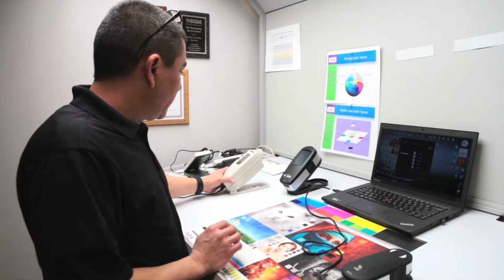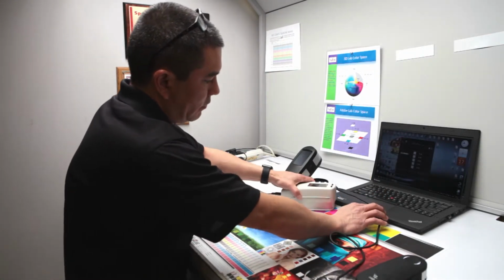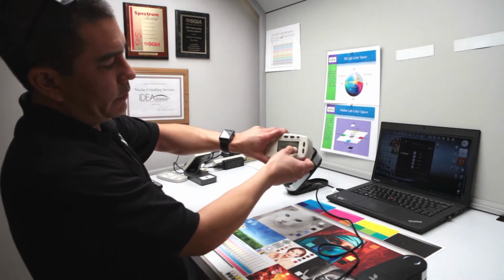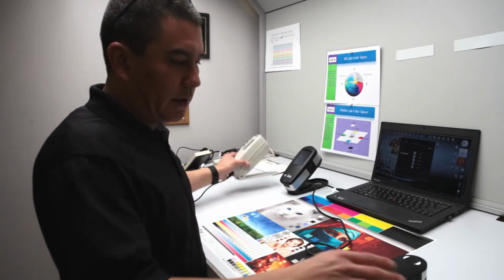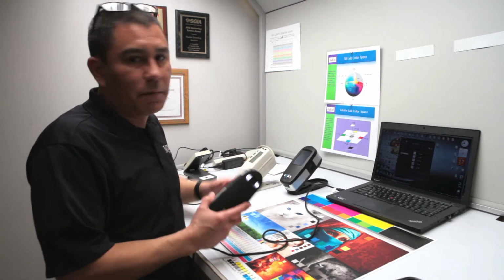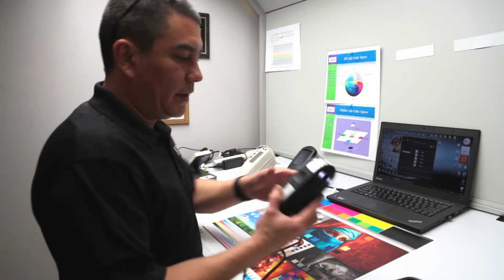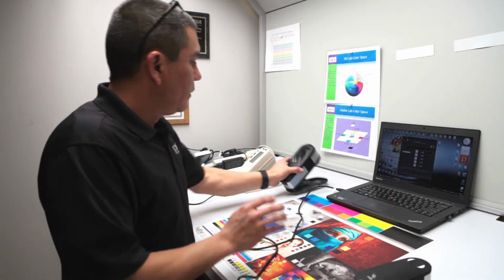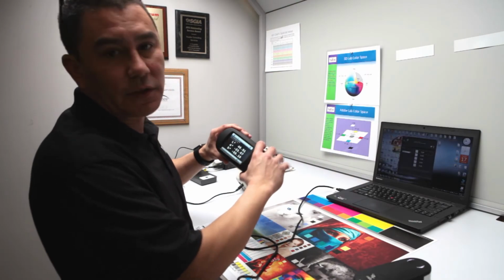Spectrophotometers, Densitometers, and Spectrodensitometers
In this Nazdar Tech Tip, Nazdar print expert, Travis Barcelona, discusses the different purposes/readings of Spectrophotometers, Densitometers, and Spectrodensitometers.

Want to see more Tech Tips like this?